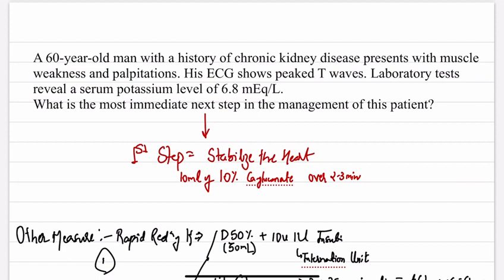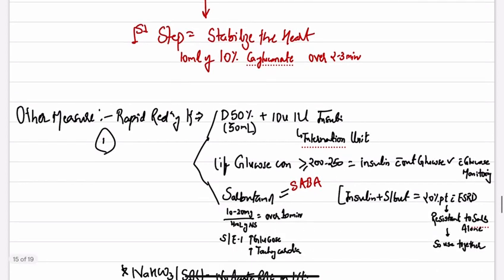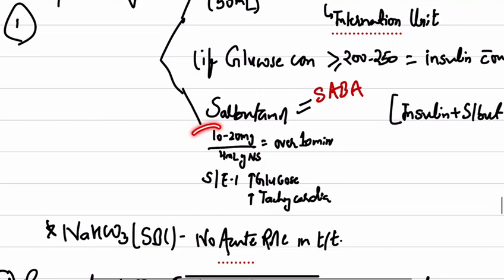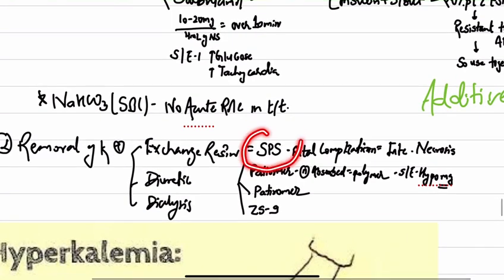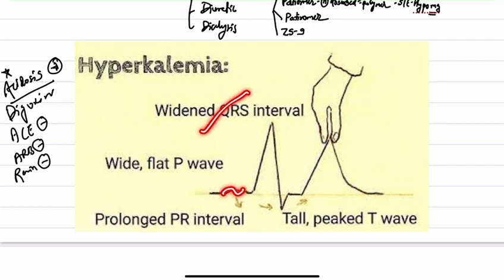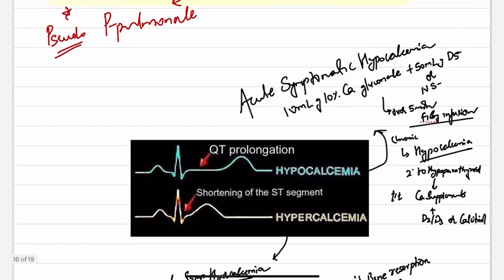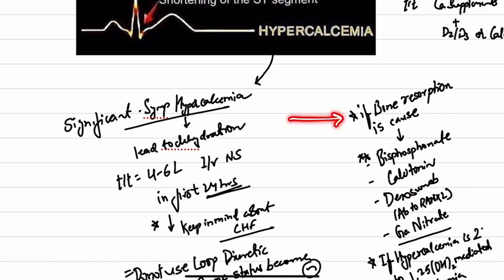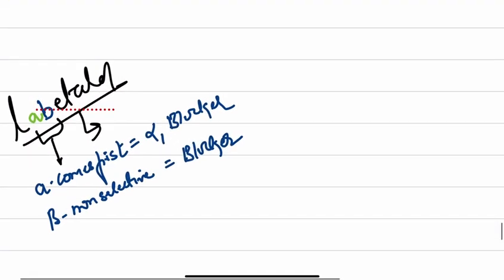CortexMedicine - PYQ 11 Electrolytes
CortexMedicine PYQ 11 Video - Electrolytes

Cortex Medicine: Make Medicine Magnetic

Master NEET PG, INICET, and UPSC CMS Medicine PYQs through quick, high-yield videos and notes. Each PYQ is explained in-depth with key concepts, important takeaways, and potential questions from the same topic—so you don’t just memorize, you understand and apply.

📲 Follow to see Notes PDFs and attend the questions based on This topic.

Written/Made and curated by ​⁠​⁠​⁠​⁠@theboggusdoc
See your primary source for any confusion.